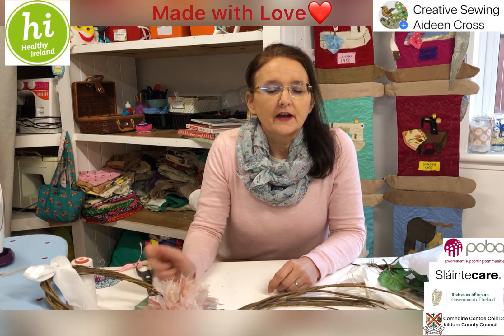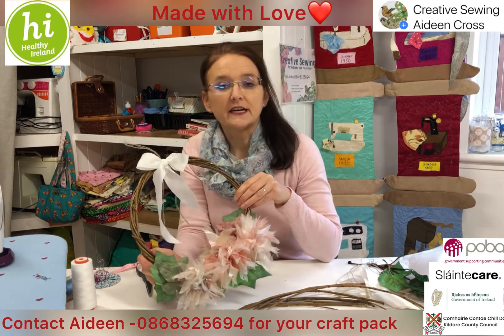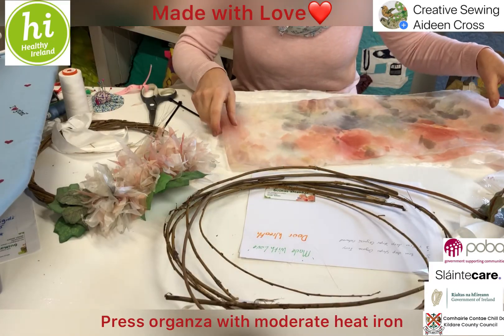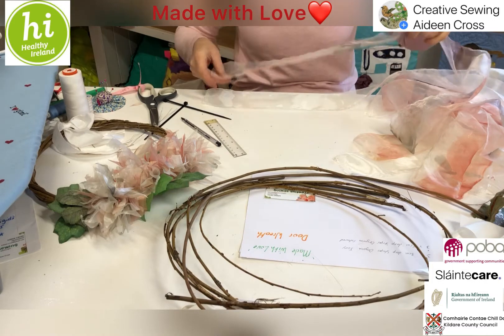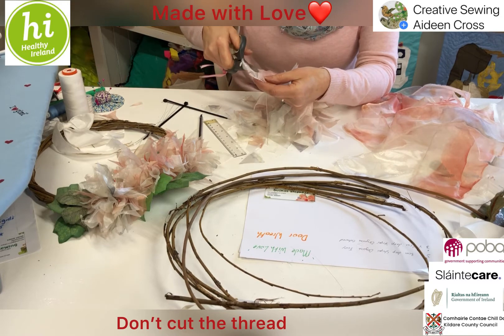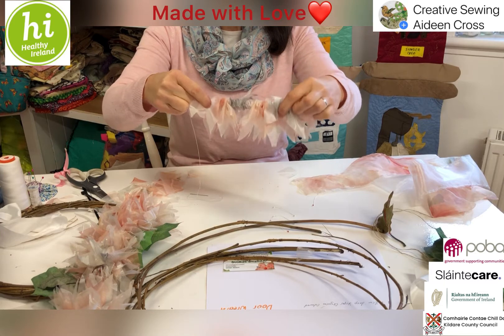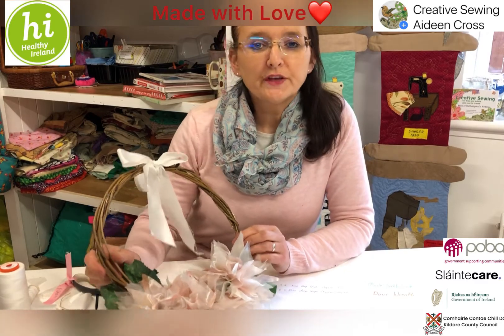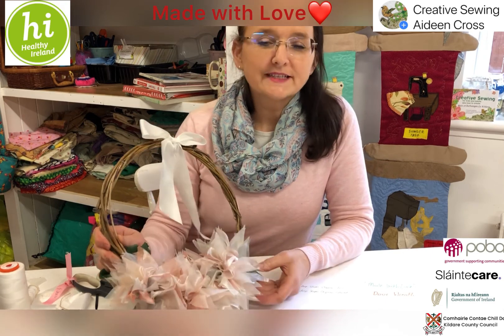‘Made with Love’ January Tutorial -new beginnings with Aideen Cross/Creative Sewing